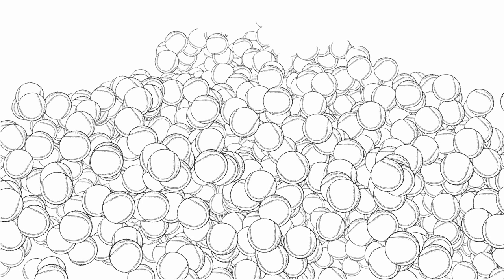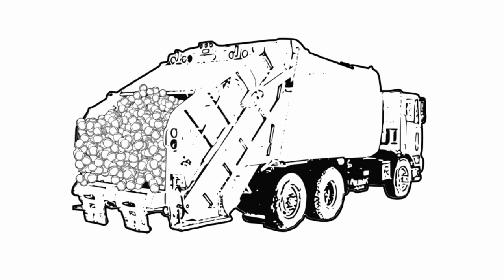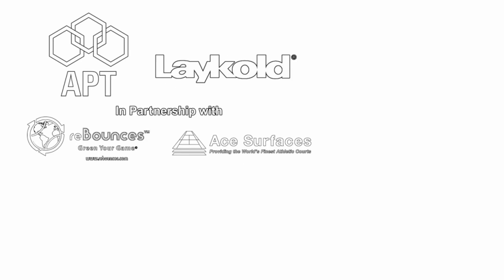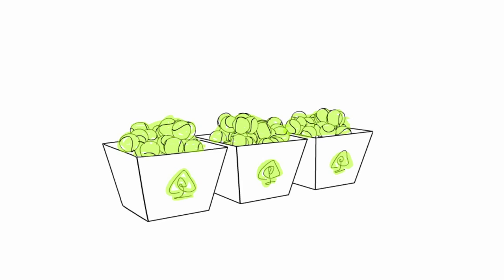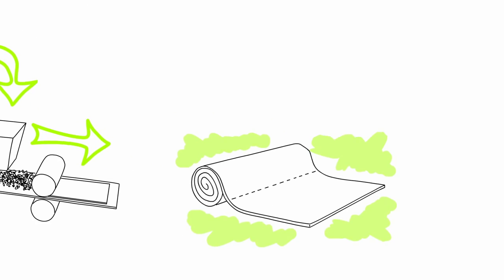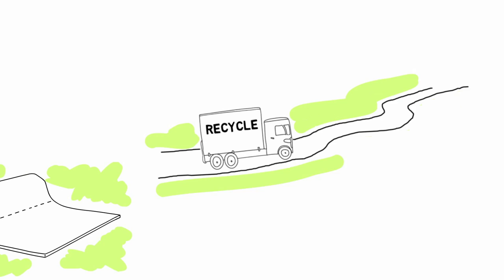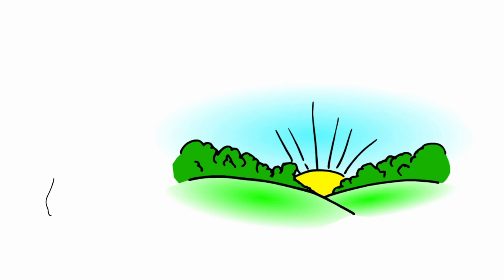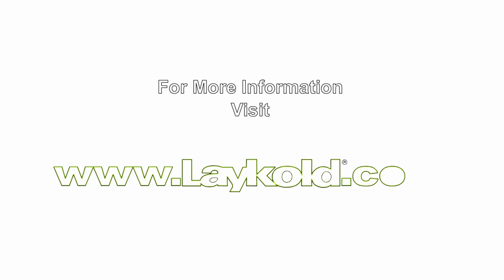Recycle Tennis Balls into Tennis Courts with Laykold, Ace Surfaces & reBounces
Laykold, a division of APT, has partnered with Ace Surfaces and reBounces to recycle old tennis balls into the world-class Laykold Masters Tennis Courts.

Learn how you can recycle your old tennis balls for FREE at tennisballrecycling.com

Can you believe it?  Over 325 million tennis balls are produced worldwide each year. And being used for only a few minutes in professional matches to several games for recreational players, all of these tennis balls eventually end up in landfills.
Advanced Polymer Technology’s Laykold is working to reverse that problem.
Here’s how it works:
After play, the balls are collected in bins, shipped to a recycling facility where the fuzz is separated from the rubber and chopped into tiny pieces.  Next, they are mixed with recycled tires, pressed and bonded together to create a five foot cylinder which is cut to lengths and shipped to the jobsite.  Once on site the mats are installed, coated with Laykold and you have a new court ready to play on for years to come.
Better yet, these Laykold courts provide 21% force reduction, reducing impact on joints and making overall play much more enjoyable.
Finally, a cradle to grave solution for the millions of tennis balls produced annually.  Just another green initiative by Advanced Polymer Technology.